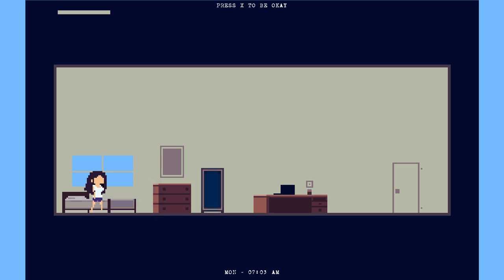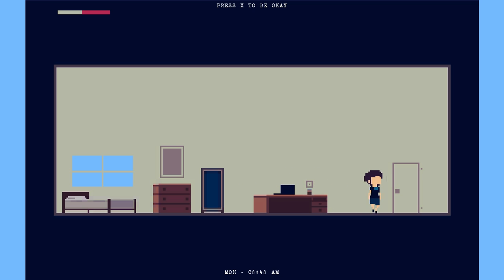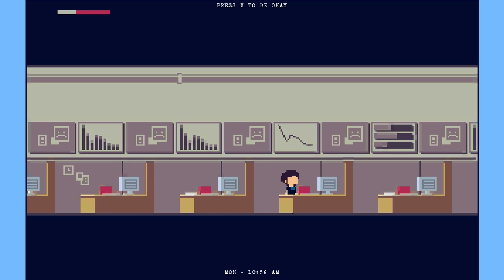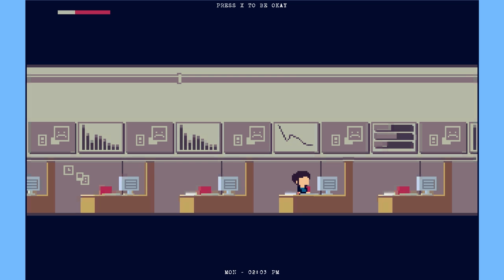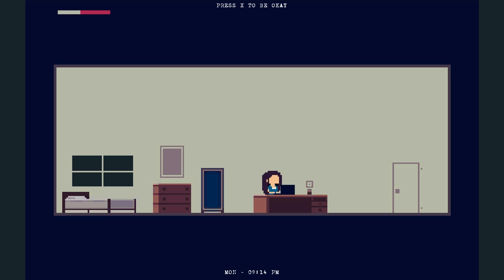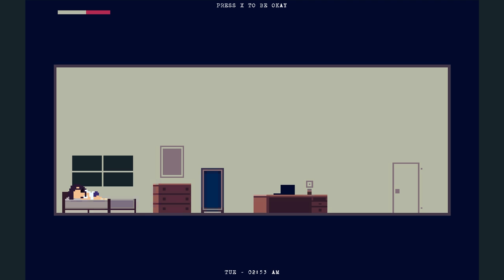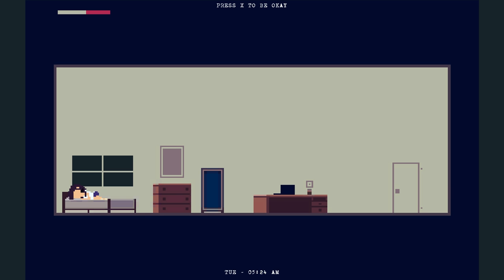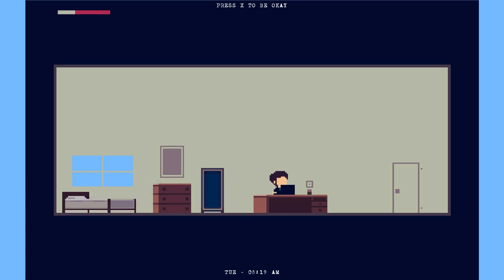Press X to be Okay (A Short Game)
This is a short game from Adriel Wallick where you have to constantly struggle to pretend you're okay.